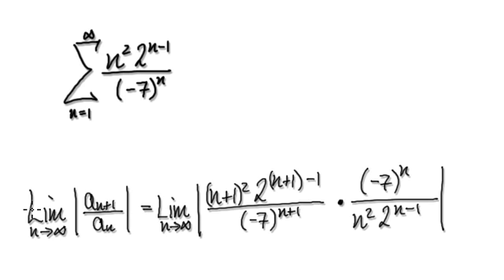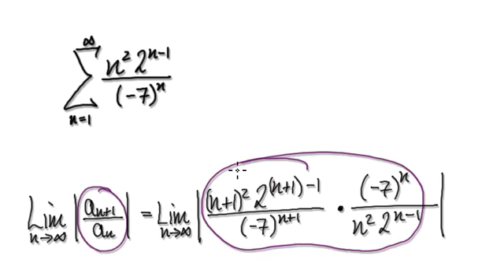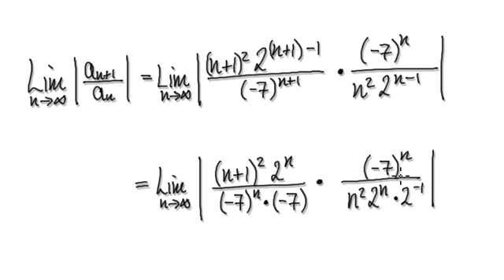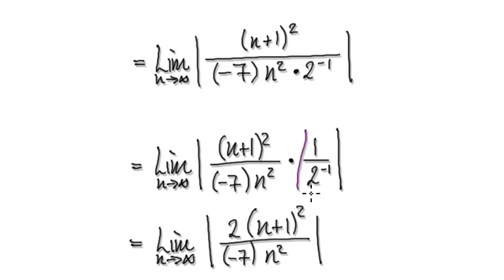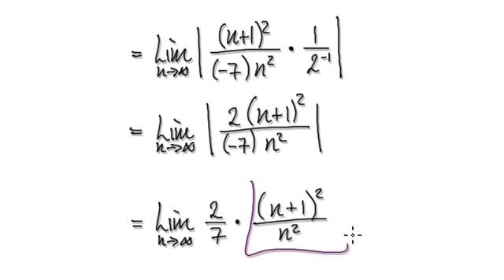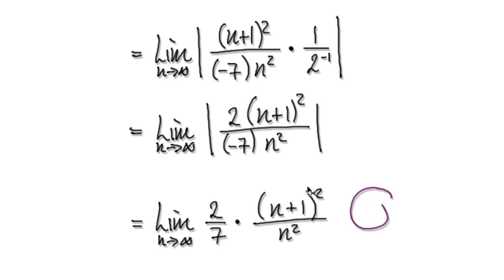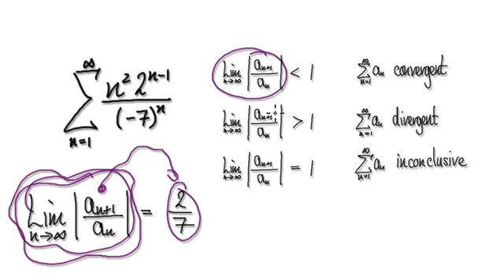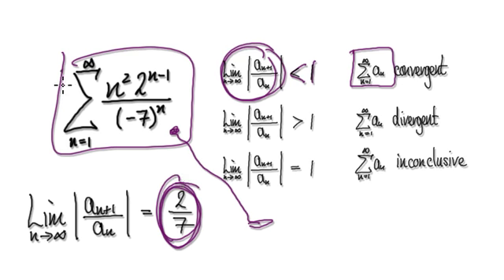Video 2606 - Ratio Test for Convergence, Series - (n^2)(2^n-1)/(-7)^n - Practice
Ratio Test for Convergence, Series - (n^2)(2^n-1)/(-7)^n